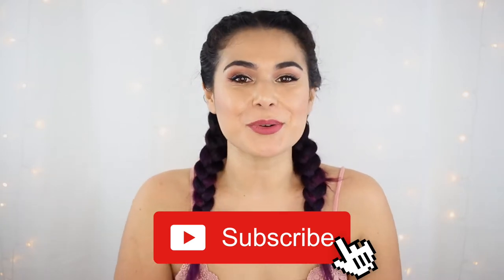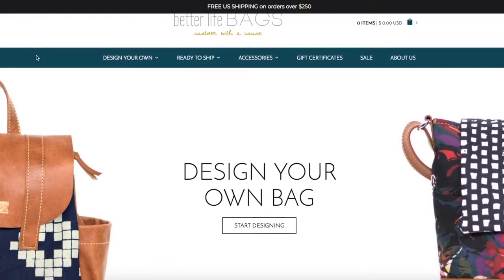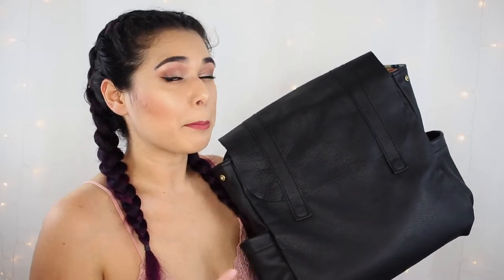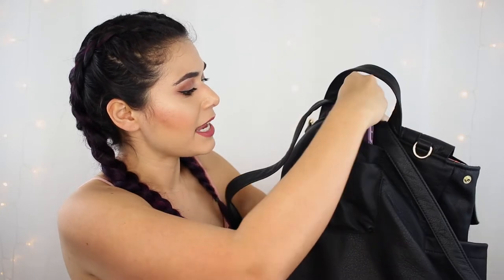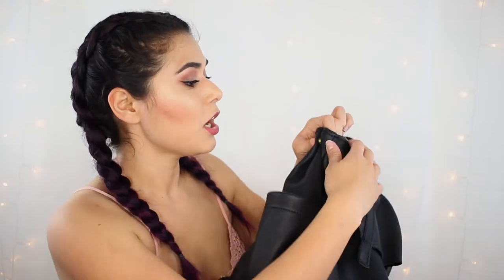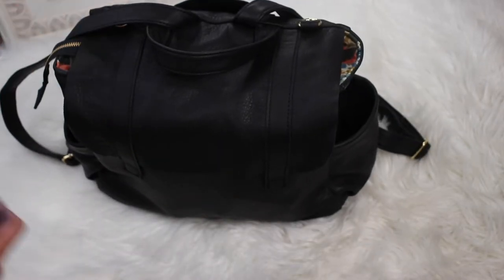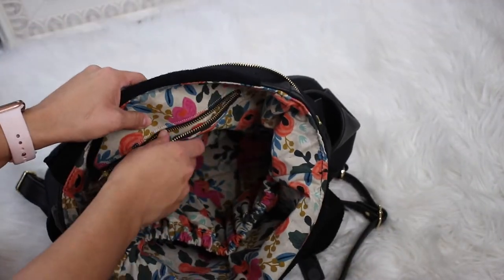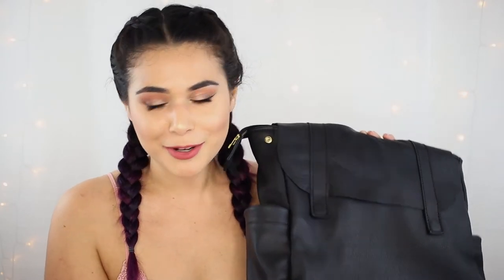BETTER LIFE BAGS HARPER REVIEW | Customizable Purses & Backpacks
The brand sent me this bag free for review. All opinions are my own. I love supporting women-owned businesses that do good and make awesome products! Today I'm so excited to share with you a brand that I truly believe in, and that makes AMAZING products. Better Life Bags is a bag company that lets you totally customize your bag from the inside out. Plus, they give jobs to women in the Detroit community who would typically have barriers to traditional employment. I reached out to them asking to share their brand on my channel, and they sent me my own customized Harper backpack. This is my perfect travel backpack, and it's made to last. It'd also make a great diaper bag, perfect mom bag, fashionable school bag or work backpack. In this video I'm sharing my full Harper backpack review and talking more about Better Life Bags customization options.

Inflatable Travel Pillow
Portable Charger
Card Wallet